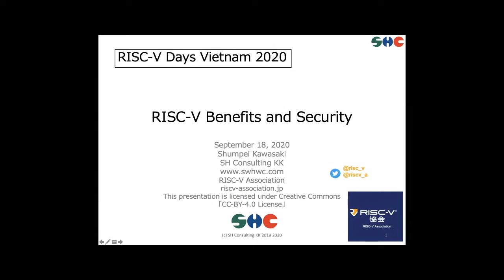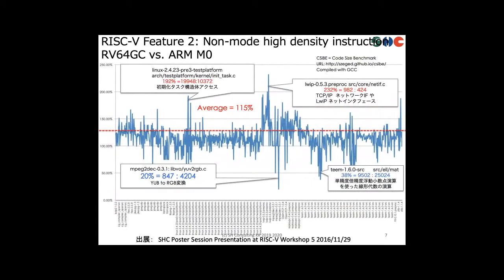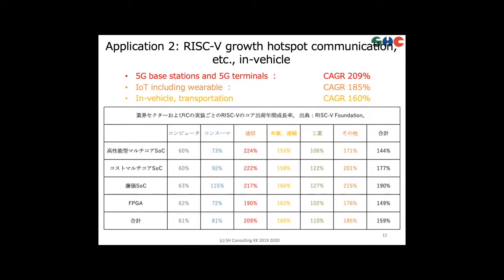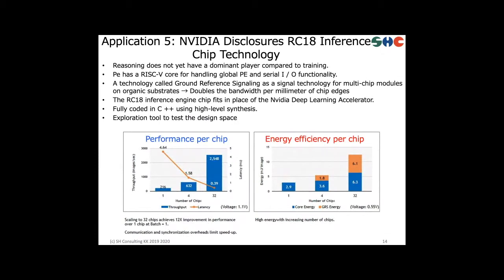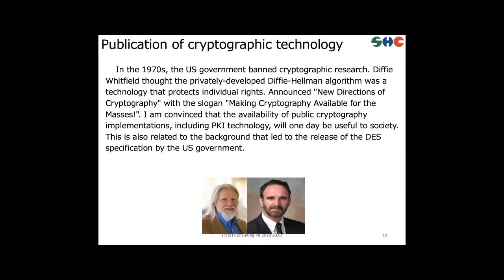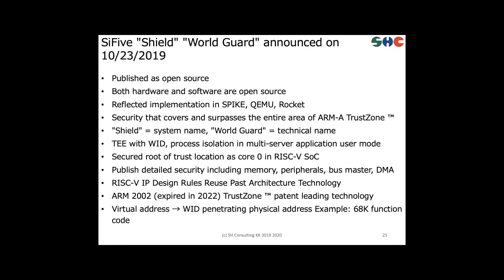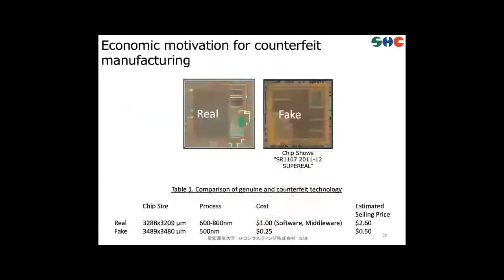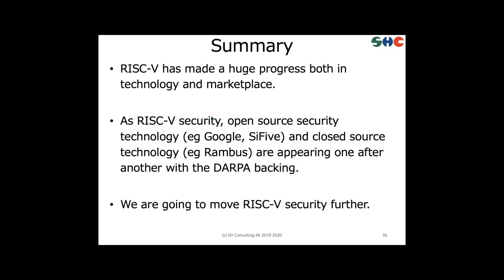RISC-V Vietnam 2020: 1610 New RISC-V Security Directions (Shumpei Kawasaki)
SH Consulting Vietnam Company Limited(SHC)  is a company that supports RISC-V embedded software development from Vietnam. Its development center is located in QTSC. Their recent development includes AWS FreeRTOS IoT for RISC-V, Xtensa and ARM. Previously the team developed QNX, .NETMF, UEFI, uiTRON, and Linux.

Shumpei Kawasaki co-founded SH Consulting in 2013. He specialized in the field of security for RISC-V FPGAs / SoCs. In 1990s, he co-developed CPUs and chipsets for Sega Saturn and Dreamcast video games. ARM adopted his “16-bit fixed-length instruction” invention for their monumentally successful “ARM7TDMI” and “ARM9TDMI.” In 2000s Shumpei led a development of a minimal operating system for Root of Trust chips used in network routers, 2-5G mobile handsets, and secure tokens in US.